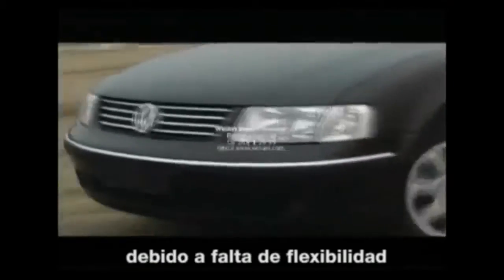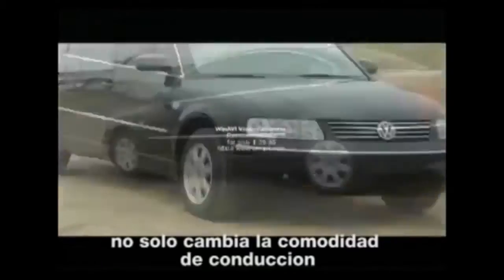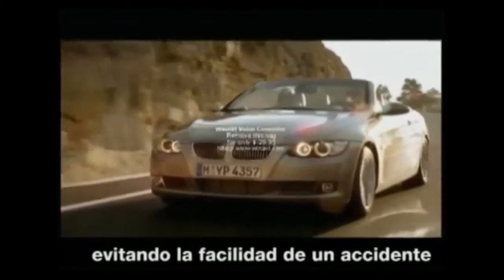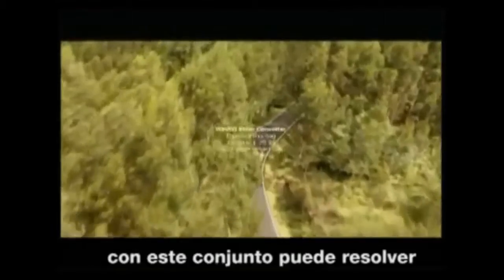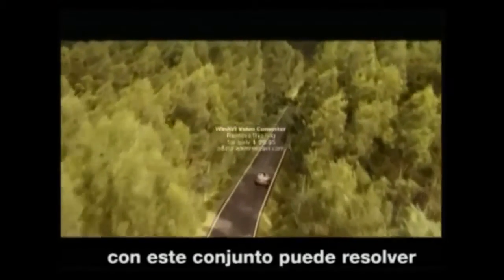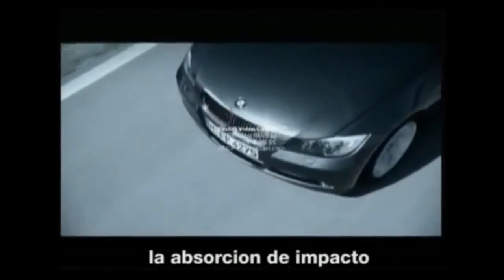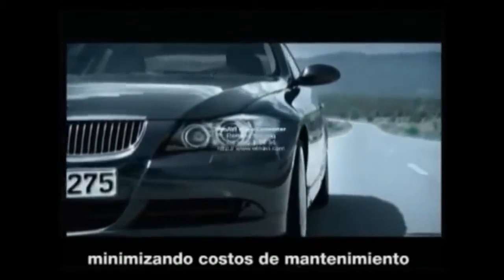Улучшение техническик характеристик и поведения подвески с помощью межвитковых подушек ТТС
Улучшение техническик характеристик и поведения подвески с помощью межвитковых подушек ТТС (ThinkThinkCar Ltd Корея)